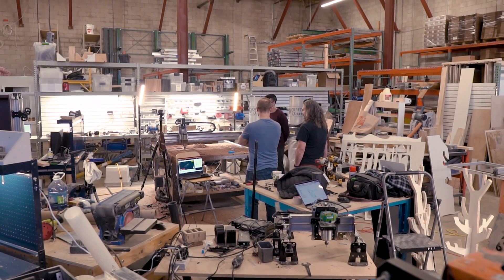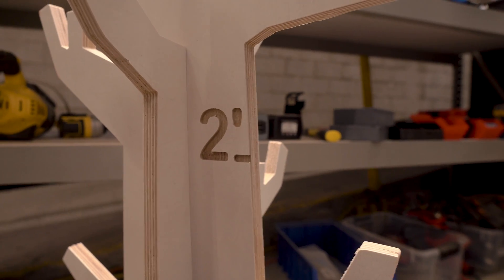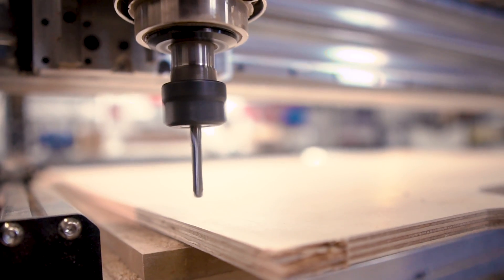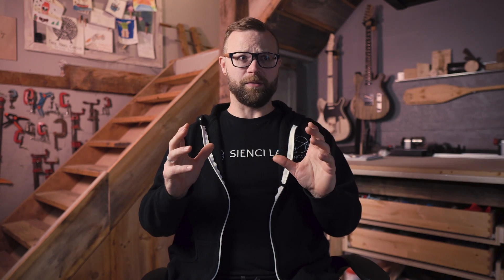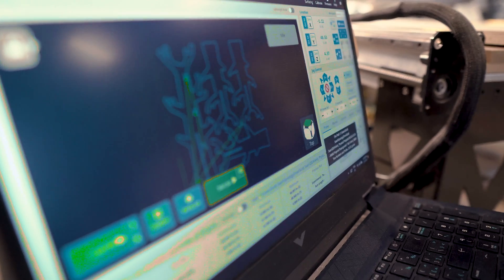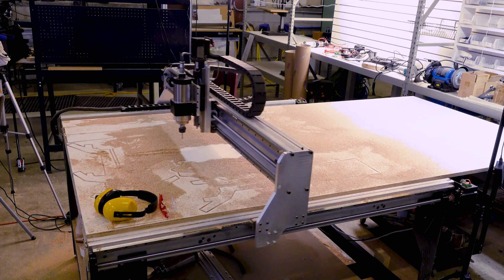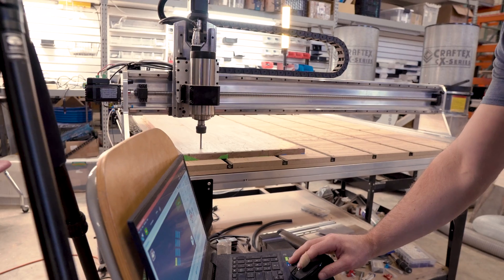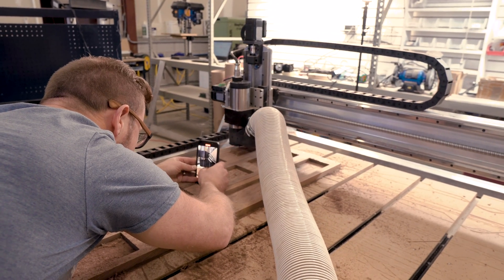Scott's First Experience Using the AltMill CNC Machine: Insights and Discoveries at Sienci Labs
In this video, Scott shares his firsthand experience running his initial three projects using the AltMill CNC machine. Join him as he delves into the hurdles, successes, and important lessons learned from his journey into CNC machining.